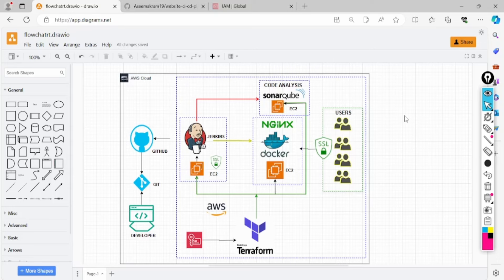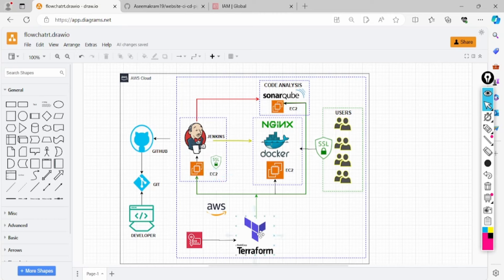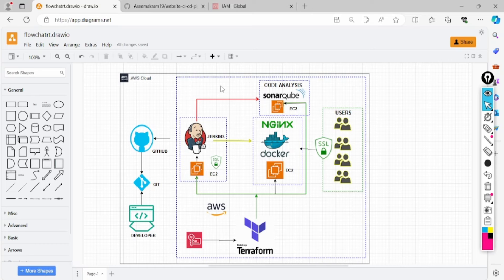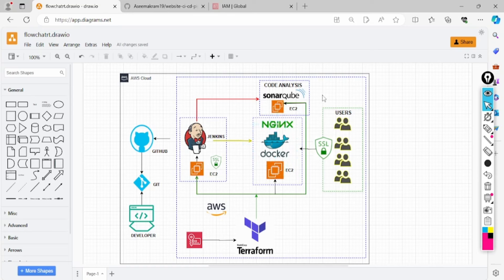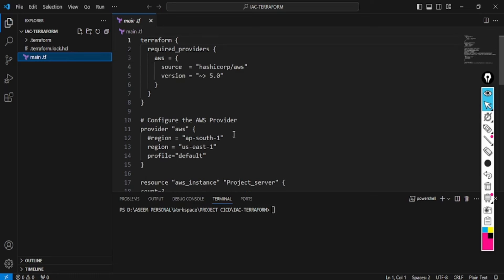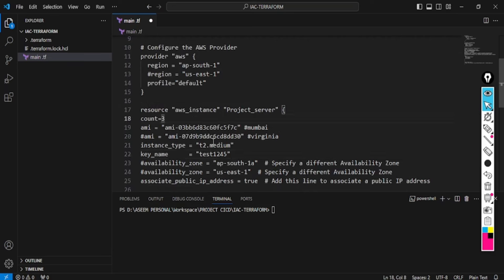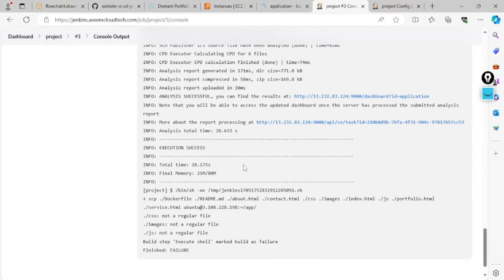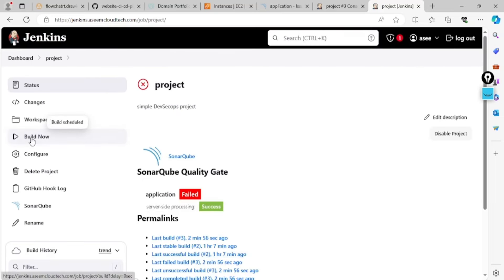DevOps Project , Application deployment on App server via Terraform, Jenkins, SonarQube .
main Branch
2. Terraform , reverse proxy file
    Terraform branch

Prerequisites Install on local :
Setup VS Code for Windows:

Our project aims to establish a robust Continuous Integration and Continuous Deployment (CI/CD) pipeline for automating the deployment of applications onto an application server. This pipeline integrates various tools such as Terraform, Jenkins, SonarQube, and Docker to achieve a seamless end-to-end deployment process.

Key Components:

Terraform: Utilized for infrastructure as code (IaC) to provision and manage the necessary infrastructure resources, such as virtual machines and networking components, required for deploying the application.
Jenkins: Acts as the orchestration of the CI/CD pipeline, automating the build, test, and deployment processes. Jenkins triggers the pipeline upon code changes, orchestrates the integration of different tools, and provides continuous feedback to developers.
SonarQube: Integrates with the pipeline to perform static code analysis, ensuring code quality and identifying potential vulnerabilities or bugs early in the development lifecycle. SonarQube provides actionable insights to developers for improving code quality and security.
Docker: Utilized for containerization of the application, providing a consistent and isolated runtime environment across different platforms. Docker images are built, stored, and deployed within the pipeline, enabling seamless deployment and scalability of applications.